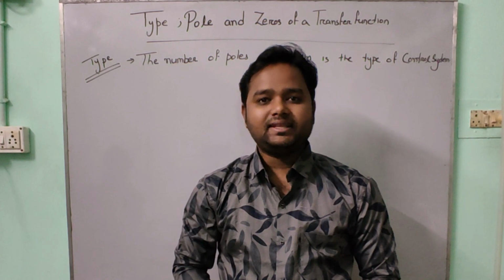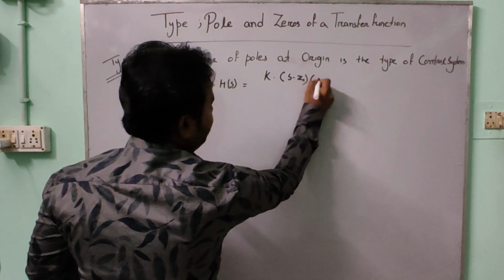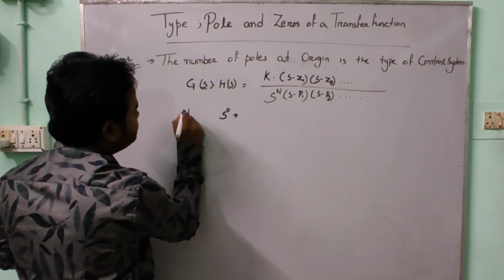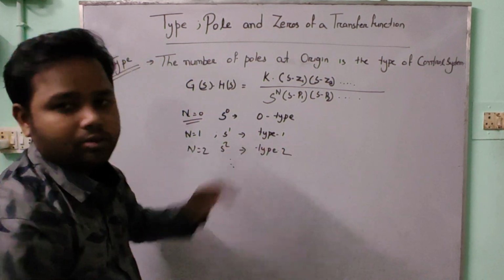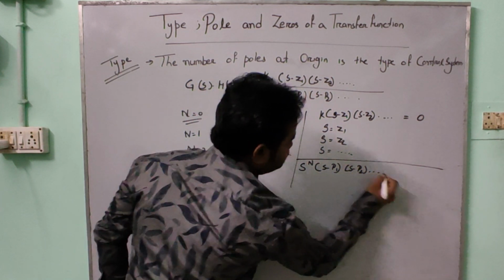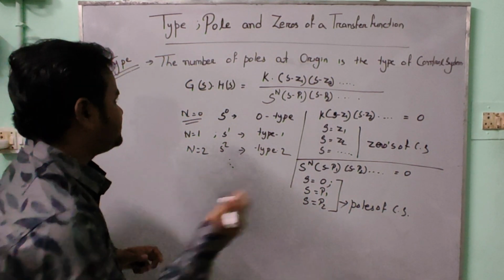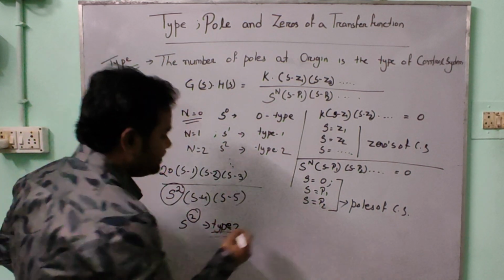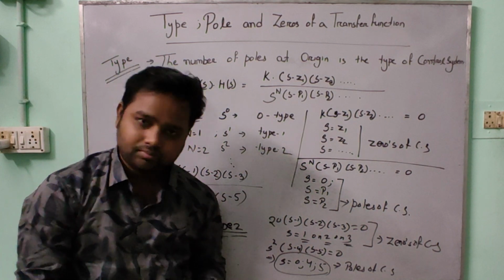Lec 16 : Pole Zero and Types of Transfer Function : Control system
Control System
Pole Zero and Types of Transfer Function